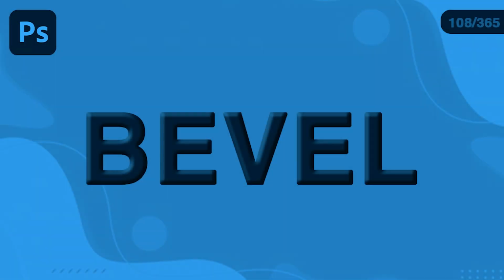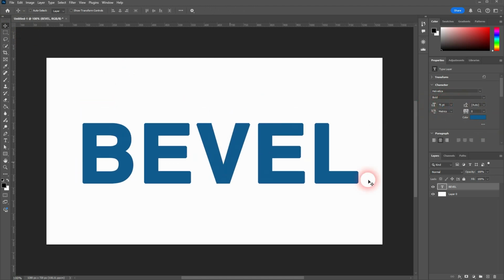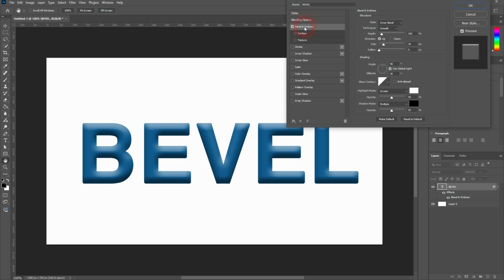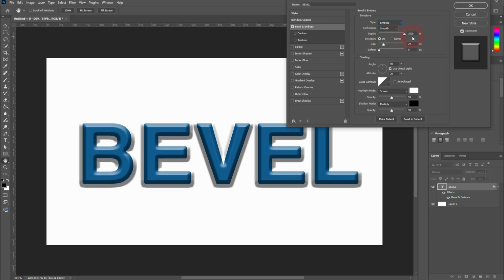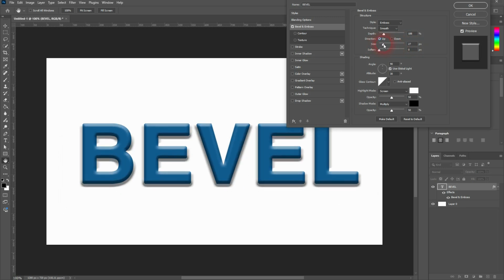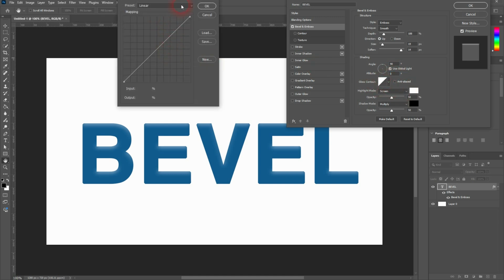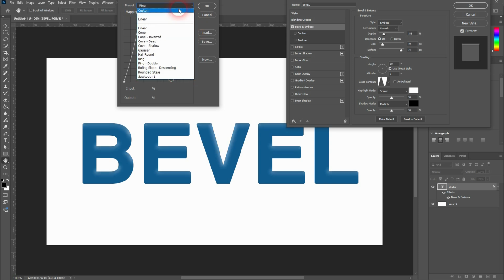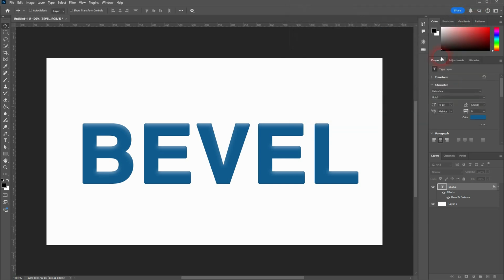How to Create a Bevel and Emboss Effect in Photoshop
Learning Photoshop in 365 Days - Day 108: In this tutorial I'll show you how to create a bevel and emboss effect in Adobe Photoshop.